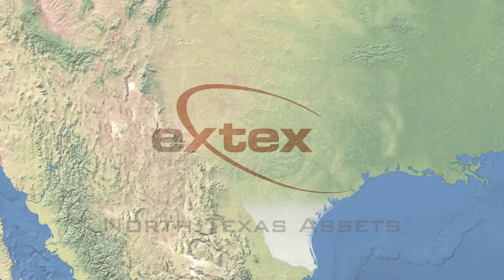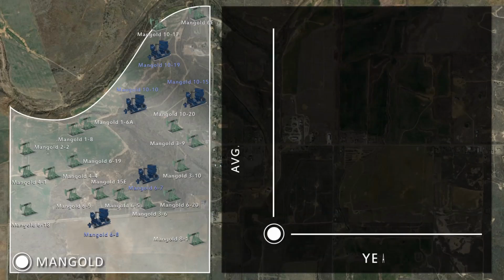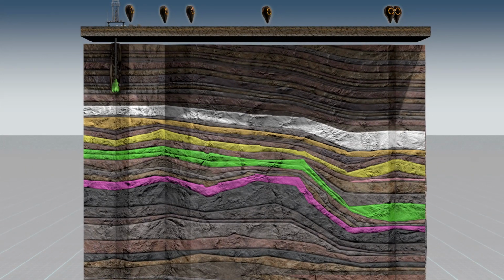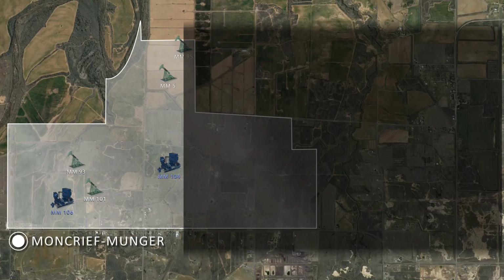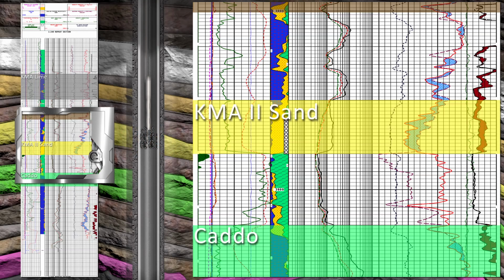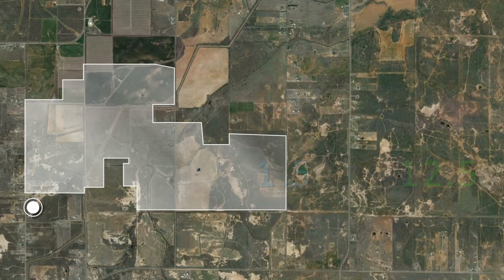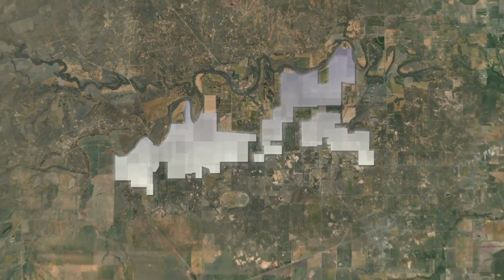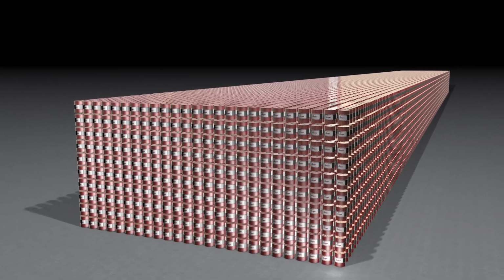Extex KMA North Texas Assets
Extex needed to present their Wichita County holdings in an important presentation and was looking for a more engaging format than the typical slideshow. The result is this 2D/3D animated descriptions of wells along a cross section.